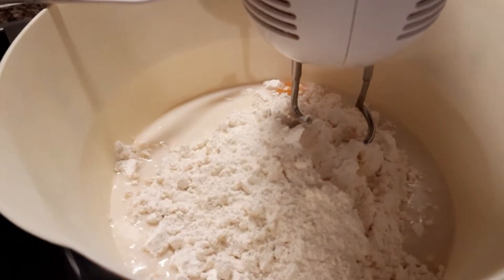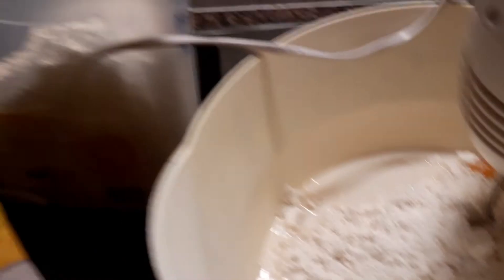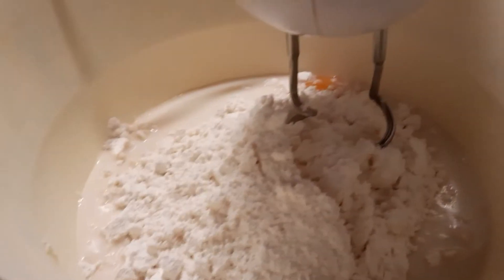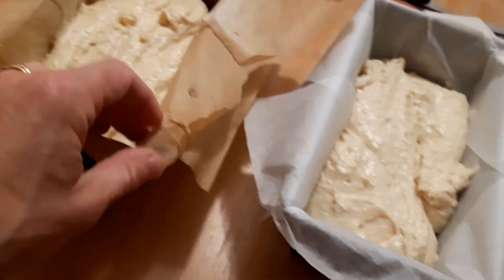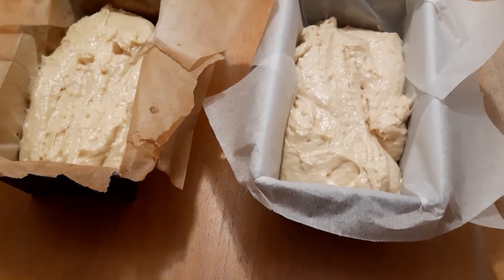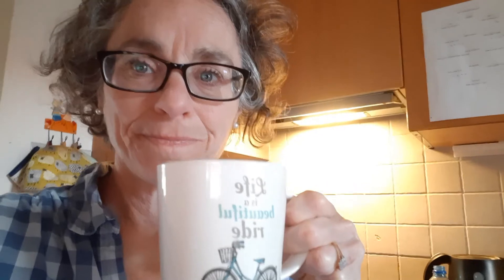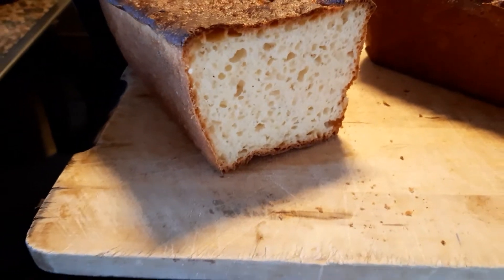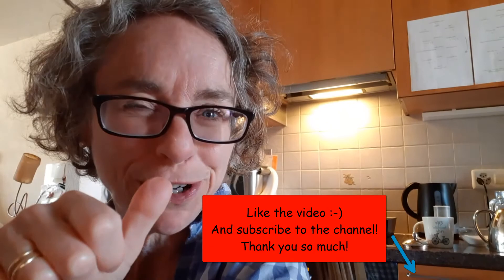Gluten Free Sweet Bread Recipe - Learn how to make this delicious easy and gluten free bread 🍞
Are you looking for a delicious recipe for a slightly sweet and buttery bread?  Then try this recipe!  I show you how I make this delicious easy and gluten free bread from scratch - it's not difficult at all.

🍞 I bake all my bread in a cake tin just like this one

For this recipe you will need:
230 ml water
230 ml milk
7 g yeast
80 g butter
2 eggs
100 g brown sugar
500 g gluten free flour (such as Doves farm white bread mix, or Schaer Mix B)
1 teaspoon vanilla sugar